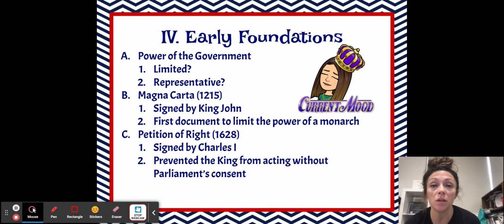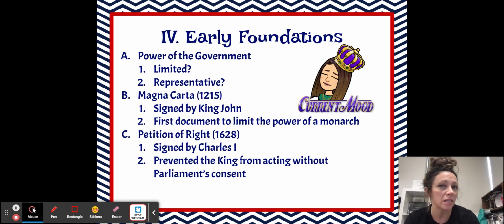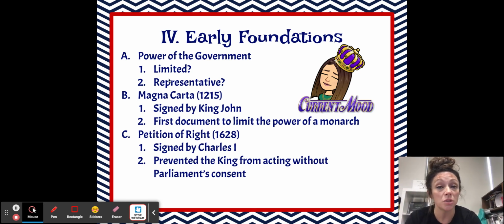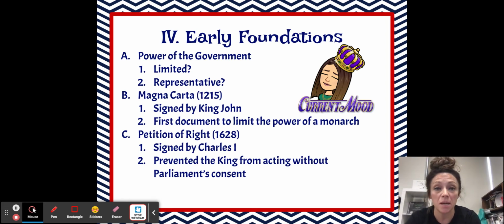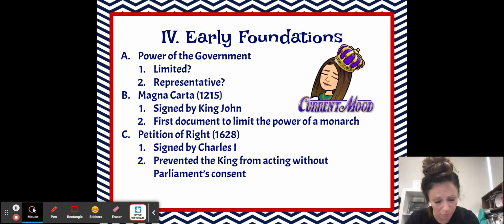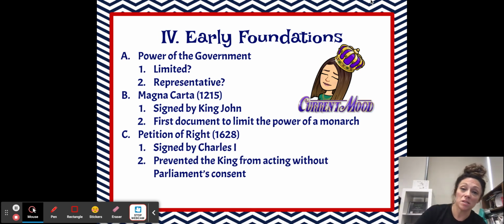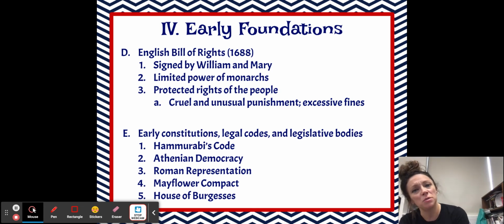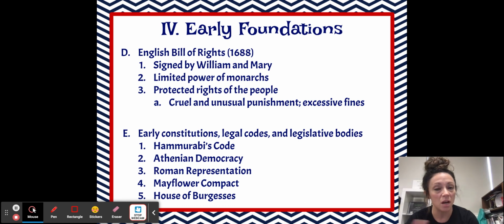Foundations and Formations of Government Video 5 21-22